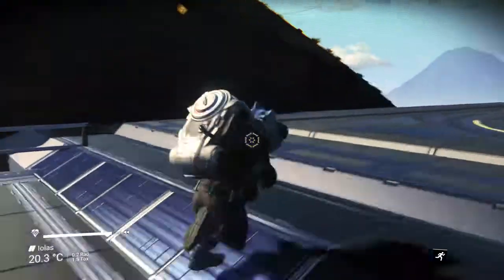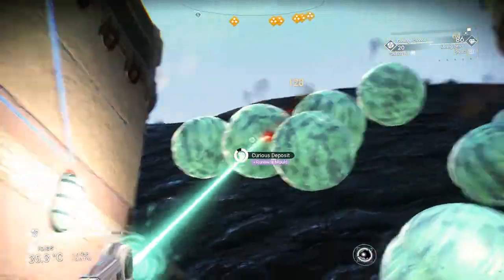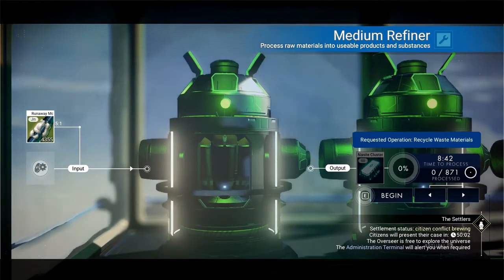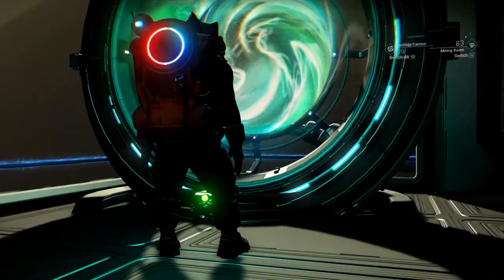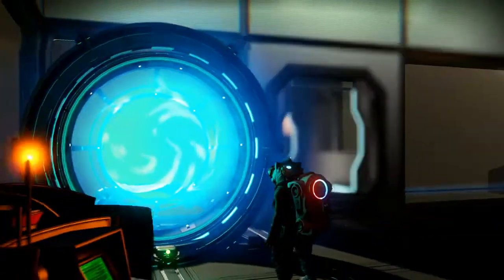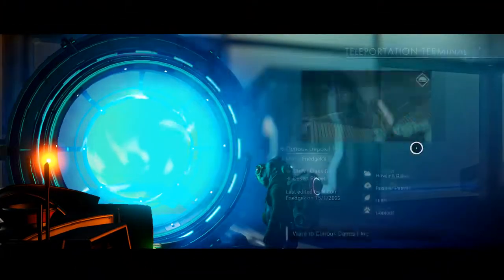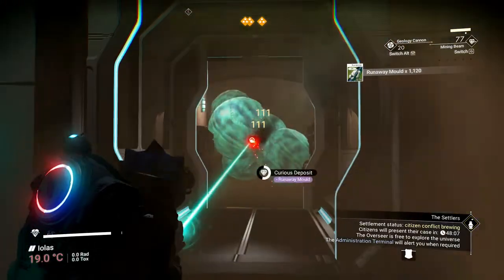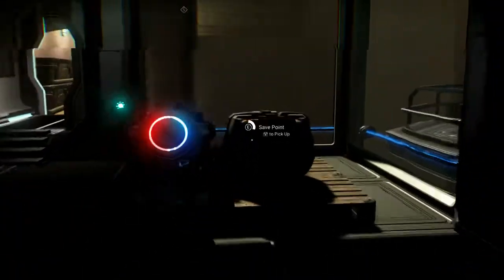Farming Curious Deposits for Nanites in NMS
One of the quickest and easiest ways to gather nanites is to farm them from Runaway Mould, found in Curious Deposits. This video shows how to gather 2600 nanites in only a couple minutes, once the simple base is set up. The process can be repeated over and over.
Update: NMS no longer refreshes CDs by teleporting to your same base. However, they can be refreshed in other ways, such as:
* Save and reload game
* Teleport to another base then teleport back
* Build a series of short range teleports that instantly takes you far enough away and back in a flash, respawning the CDs in about 3 seconds. I might make another video on how to do this, but there are already videos out there that show how it is done.